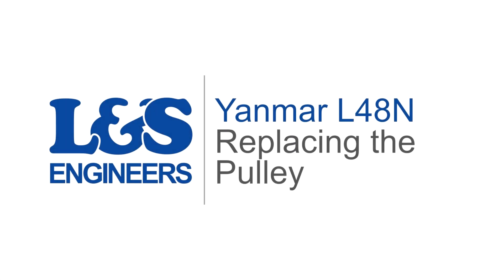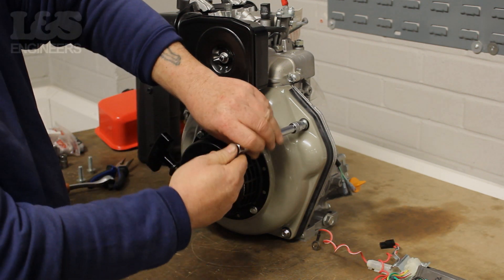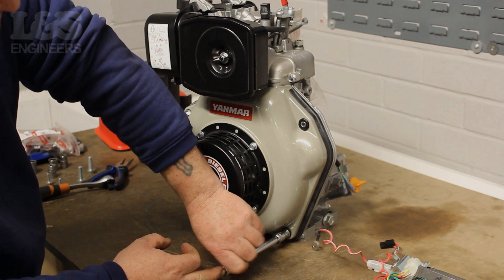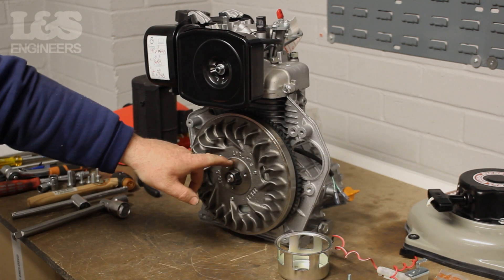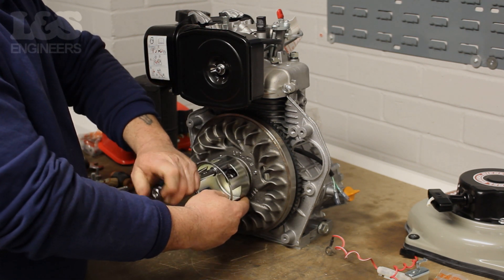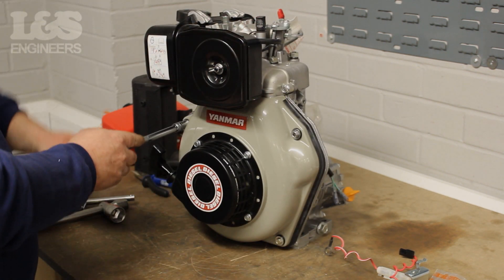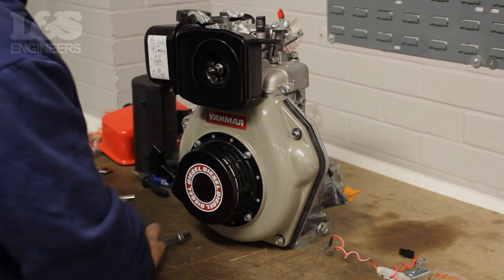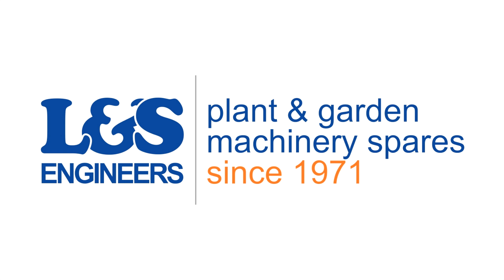How to Change the Pulley on a Yanmar L48N Engine | L&S Engineers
In this video, we show you how to change the Pulley on a Yanmar L48N Engine. Click here for a full list of parts, tools & transcript!

Parts

Pulley, Starter fits Yanmar L48N5SJ1 Mixer Spec Engine - 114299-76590

Bolt, M6x 14 Plated fits Yanmar L48N5SJ1 Mixer Spec Engine - 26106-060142

Tools
Socket Spanner Set

Transcript

Today we're going to change the Pulley on a Yanmar L48N Engine. First, we need to remove the front of the engine. To do this loosen the four 10mm bolts at the front of the engine with a 10mm spanner. Once loosened, return to completely remove them from the machine. Shock the nut at the front of the starter pulley by using a Spanner to secure it, then loosen it with a hammer by hitting the spanner. Now, completely remove the bolt. Using a 10mm spanner, remove the three 10mm bolts which hold the pulley in place. Start by loosening the bolts, then you can return to completely remove them from the engine. This will then free the pulley. Check the part for any damage or wear, as the pulley can get worn over time. Get one screw inside the pulley and line it up with the hole on the flywheel, using a 10mm spanner to screw into position on the machine. Once in place, continue to fix in the next two screws. Make sure to tighten the screw, ensuring there is no movement in the pulley. It's important that these are tight as it could potentially damage the machine if they become loose. As a tip, prop the machine up so it's leaning back. This will make it easier to fix the front of the engine back into place. Place the cover back into position, making sure it's seated correctly. Using a 10mm spanner, screw the four screws into the front of the engine. Finally once in place, return to tighten so it's secure. That's how you change a the pulley on a Yanmar L48N Engine.